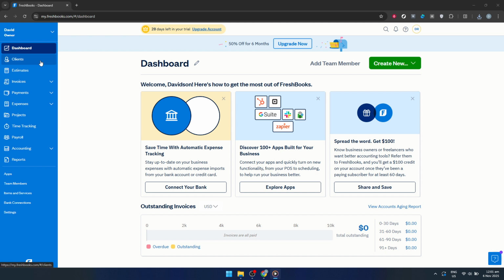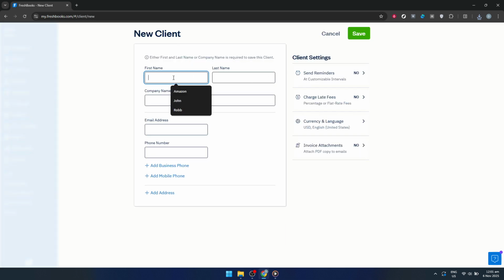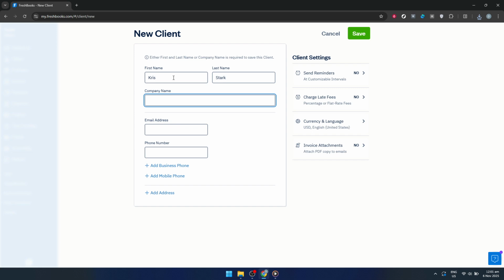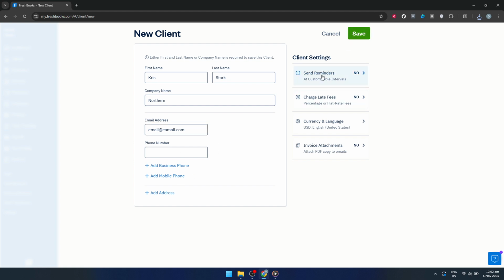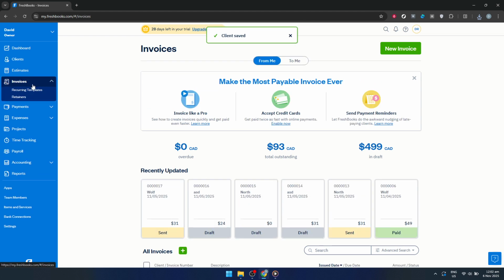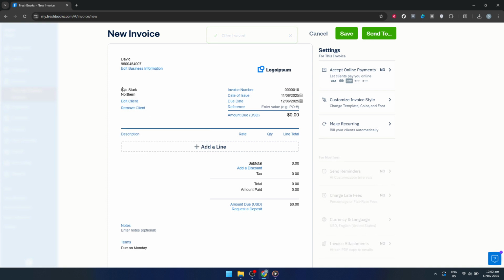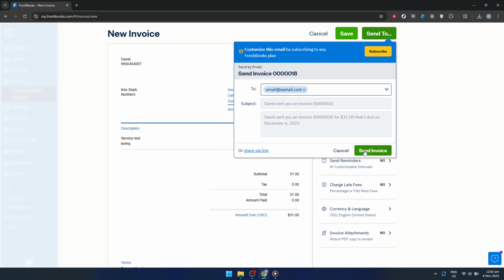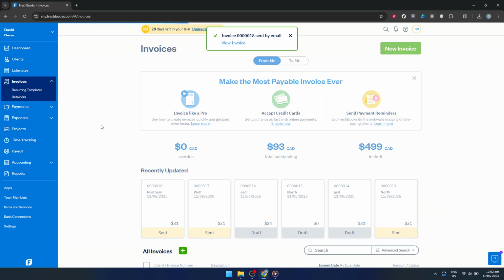How To Work With Clients On Freshbooks [2025 Guide]